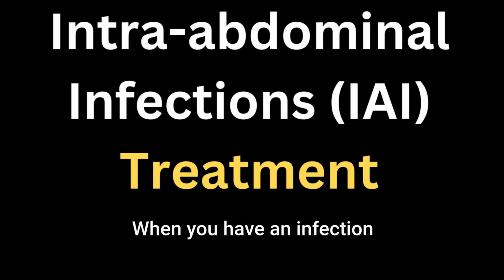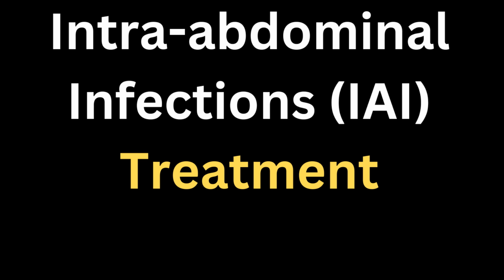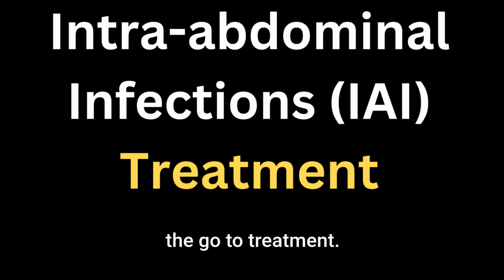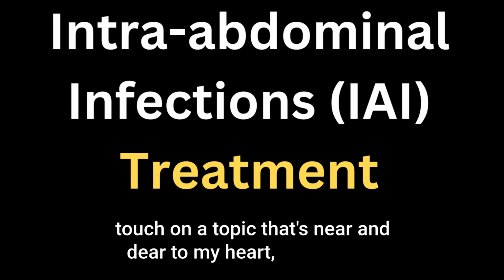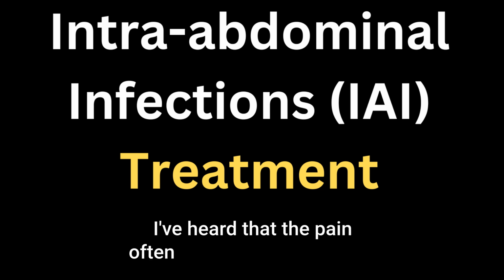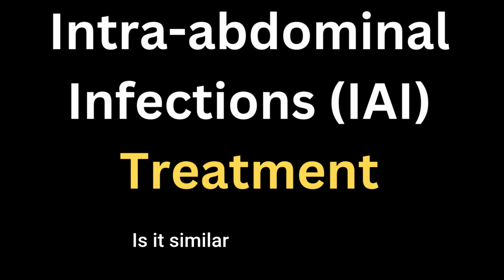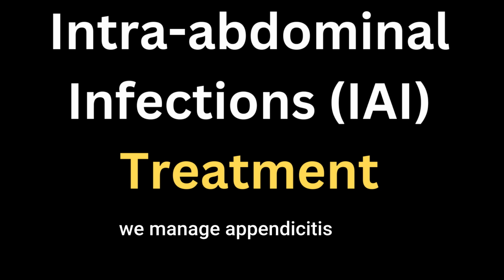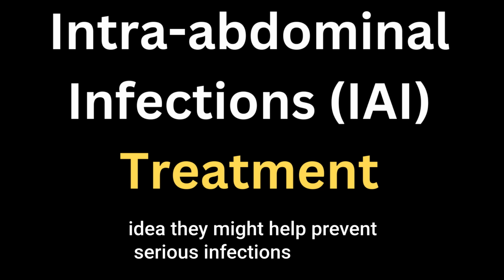Intra-abdominal Infections Treatment - part 2 IAI Pharmacotherapy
This lesson provides a detailed guide on managing intra-abdominal infections (IAIs). Explore key treatment principles, including source control (surgical intervention), hemodynamic resuscitation, and tailored antimicrobial selection. Learn how to stratify risk for community-acquired vs. healthcare-associated IAIs and high- vs. low-risk patients. Specific antibiotic regimens, treatment durations, and guidance on transitioning to oral antibiotics are covered.

Case studies illustrate real-world applications of these strategies and highlight approaches to managing complications.

🎥 Watch now to enhance your understanding of effective IAI management!